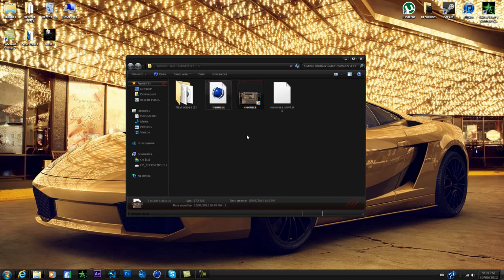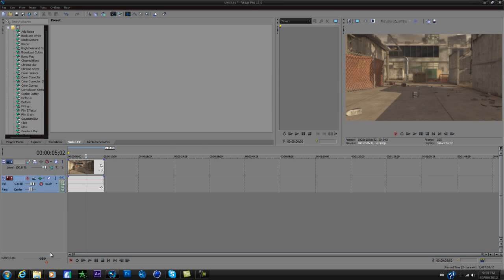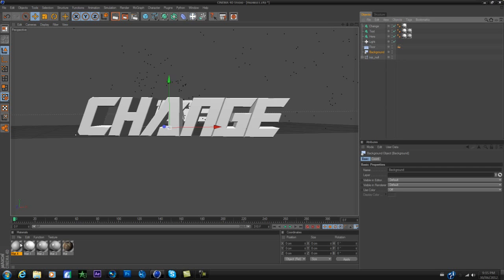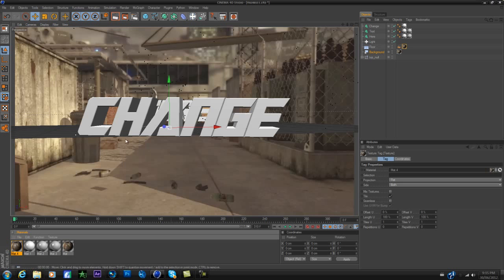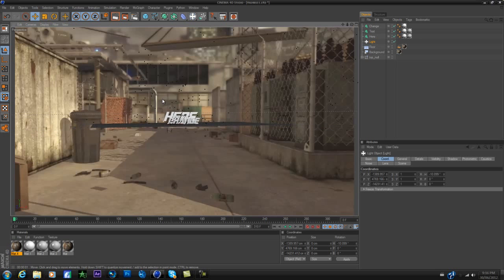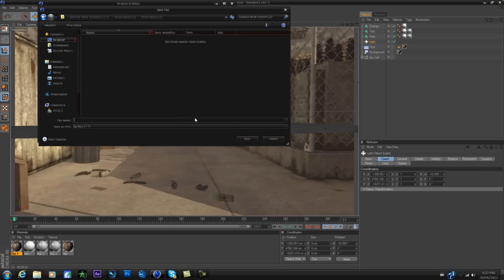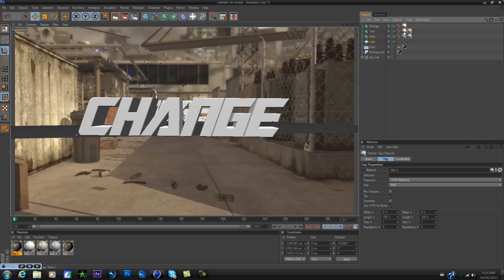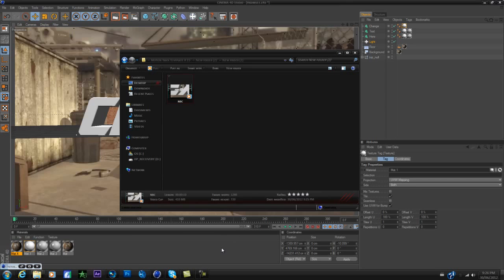How To Use Motion Track Templates - Tutorial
Upload my promo for a chance on getting subboxed,